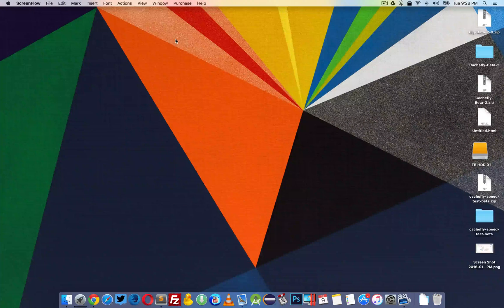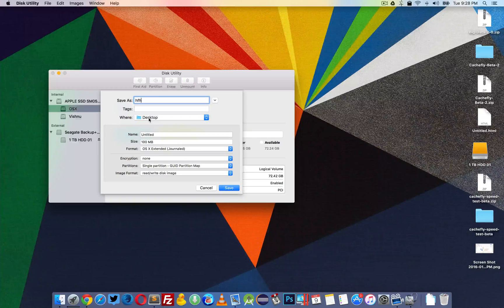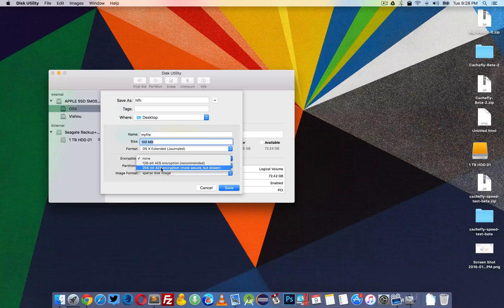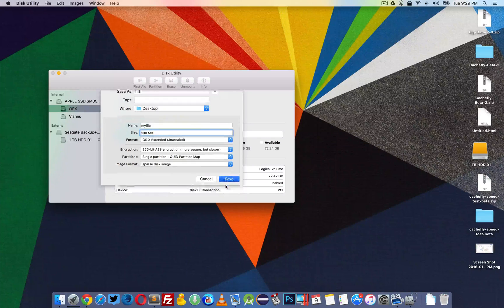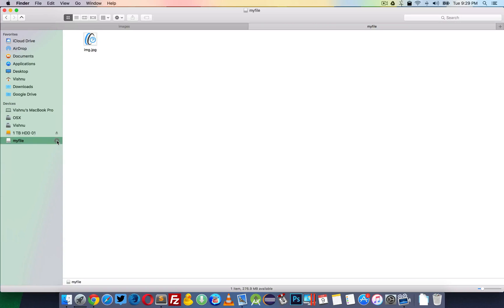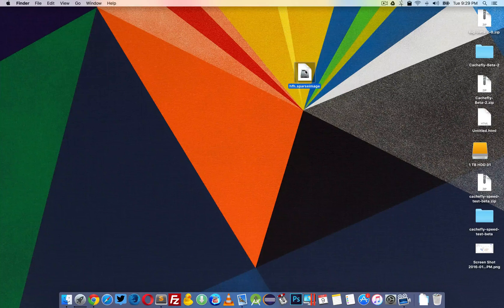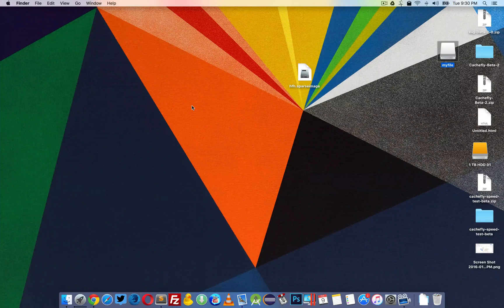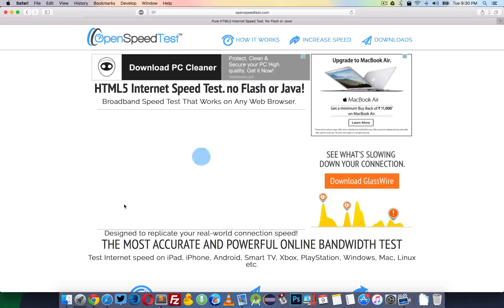how to make a password protected folder mac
In this video i am going to show how to create a password protected folder on a mac

Tags: how to make a password protected folder mac
how do i password protect a folder on mac
how to password lock folders on mac
how to put a password on a folder mac
can you put a password on a folder mac